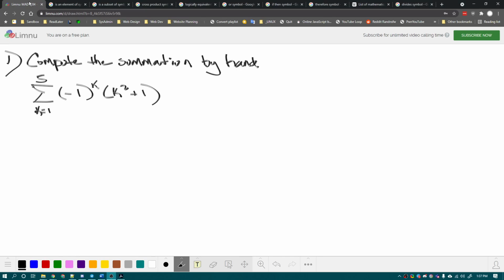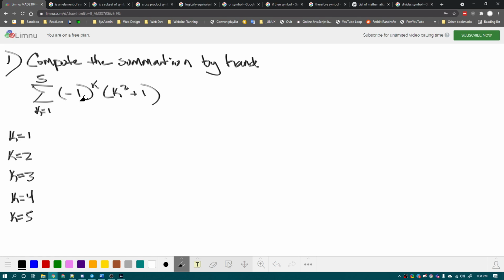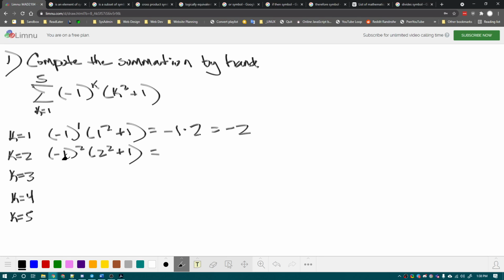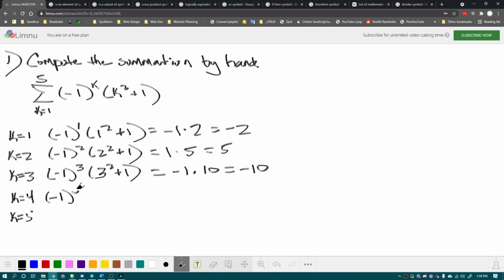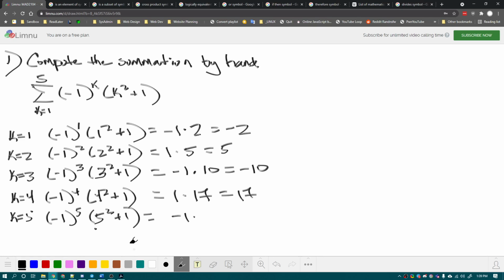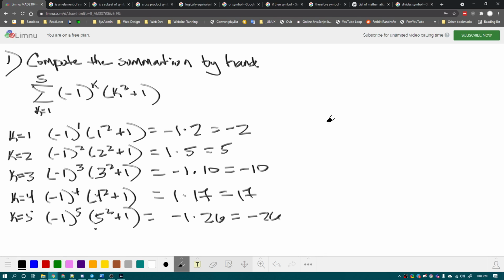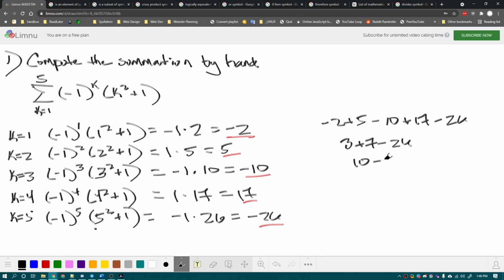MAD2104 - Exam 3 - Question #1